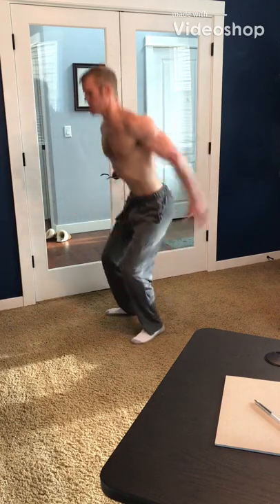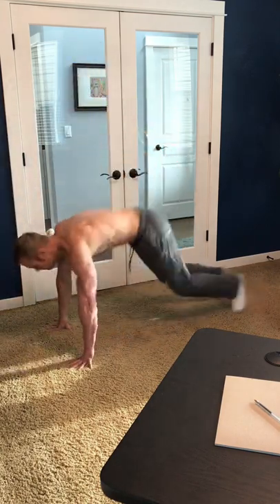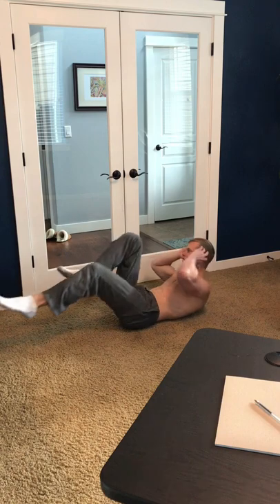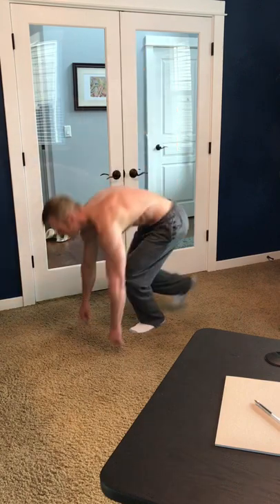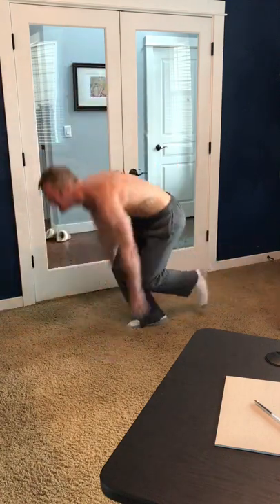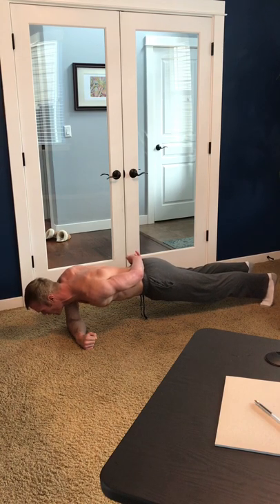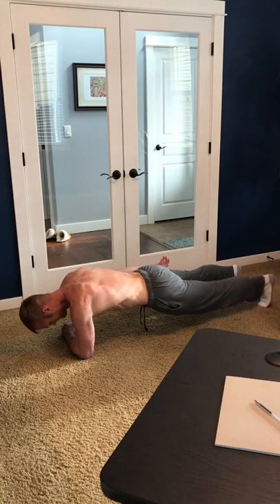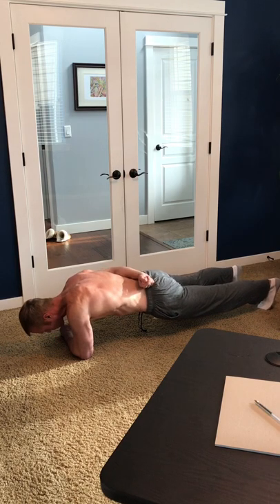15 minute total body at home workout - no equipment needed!